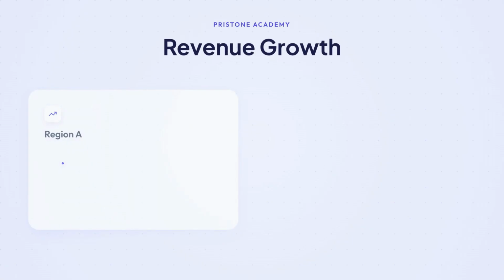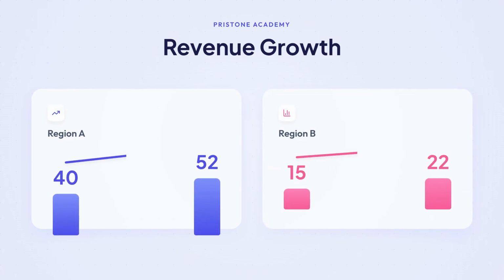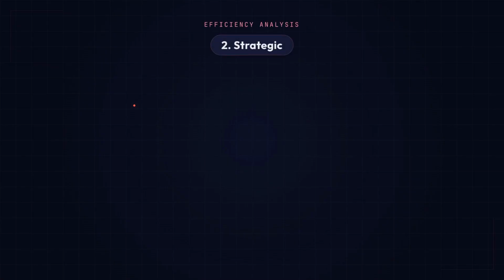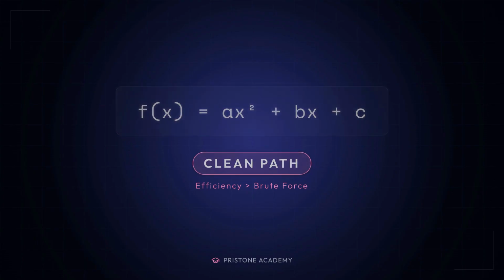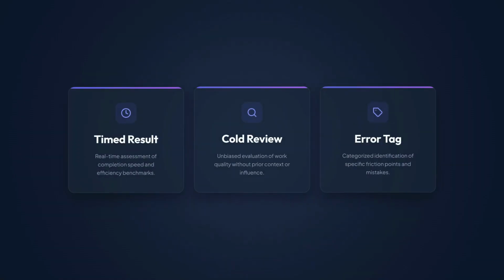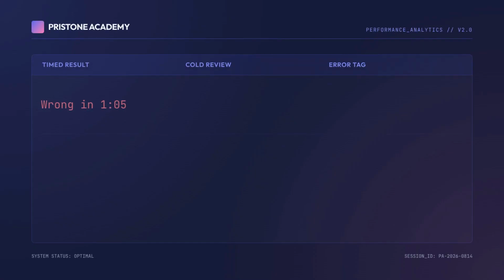Why Your GRE Quant Score Is Stuck Around 160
A GRE Quant score around 160 usually means you already know most of the mathematics. So why isn’t your score improving?

The problem may not be another missing formula or topic. Your points may be leaking through inefficient strategies, misread restrictions, execution mistakes, or pacing decisions that create pressure later in the section.

In this video, you’ll learn how to classify GRE Quant mistakes using five categories:

• Conceptual errors
• Strategic errors
• Misreading and interpretation errors
• Execution errors
• Pacing and state errors

You’ll also learn how to use “cold review” to distinguish a genuine knowledge gap from a timed-performance problem—and how to turn your error distribution into a focused study plan.

If your GRE score has plateaued and broad review is no longer helping, learn more about Pristone Academy’s GRE Diagnostic and GRE Playbook:

Your score summarizes the outcome. Your decisions reveal what to train next.